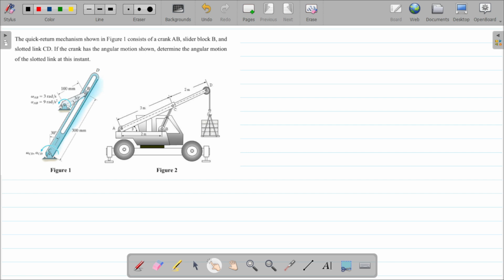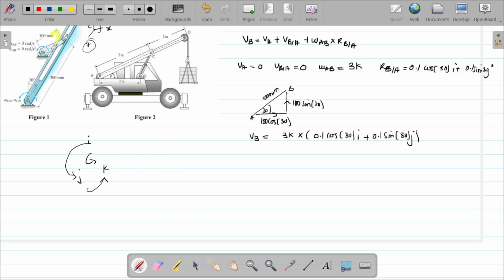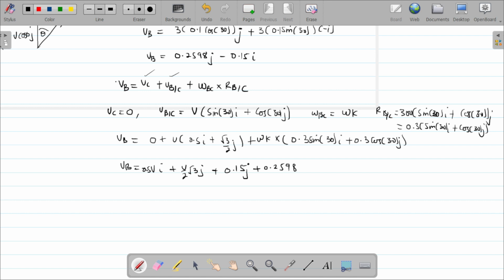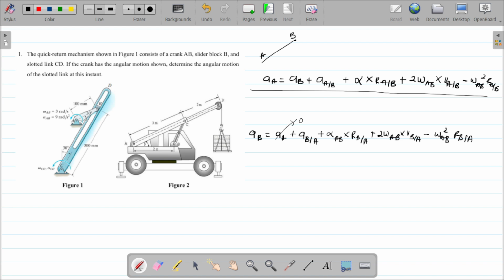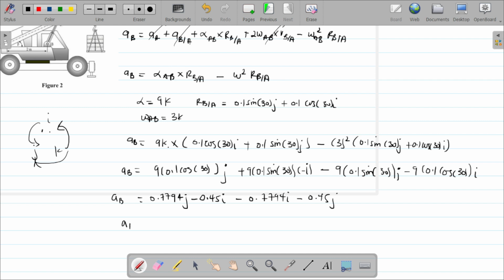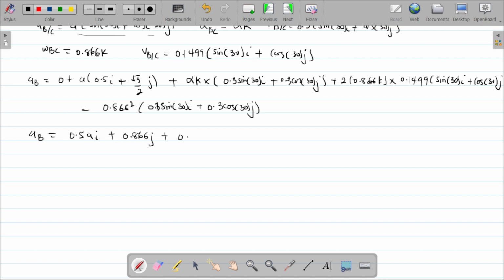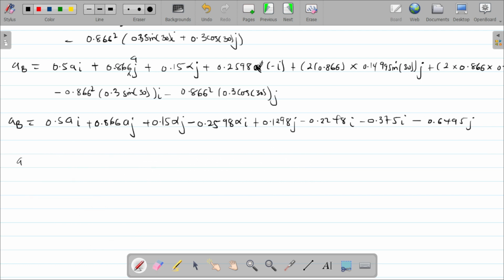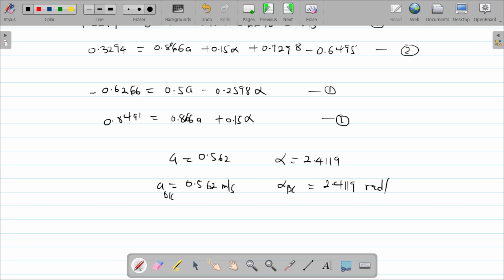Velocity and acceleration analysis of a quick return mechanism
The quick-return mechanism shown in Figure 1 consists of a crank AB, slider block B, and
slotted link CD. If the crank has the angular motion shown, determine the angular motion
of the slotted link at this instant.